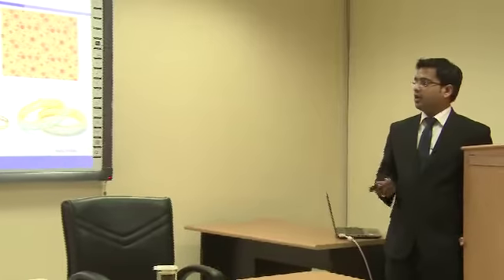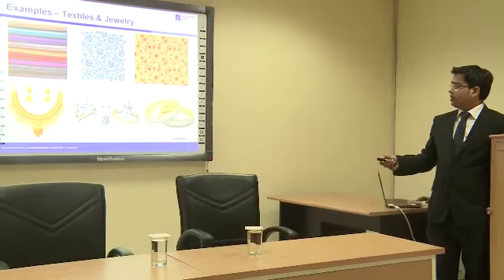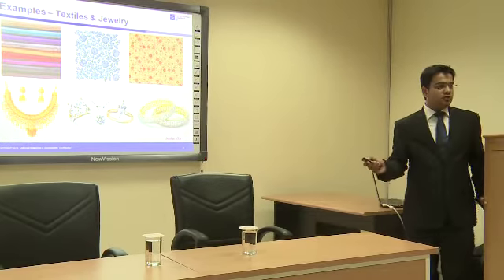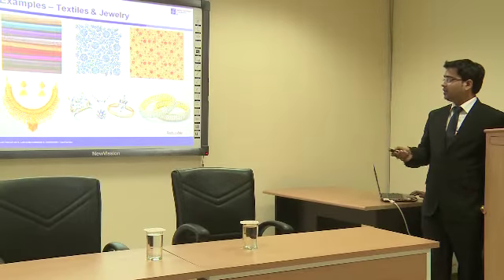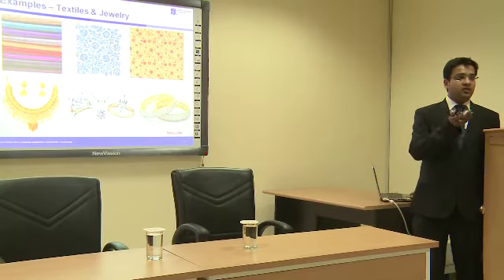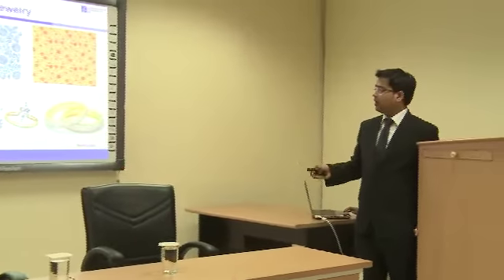Industrial Design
By: Mr. Raghavsarda , Principal Associate, New Delhi